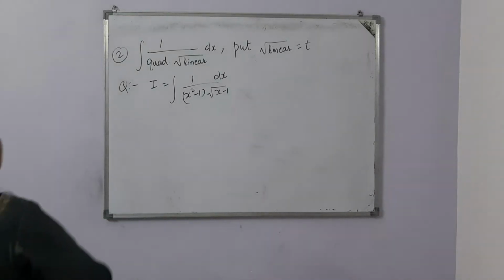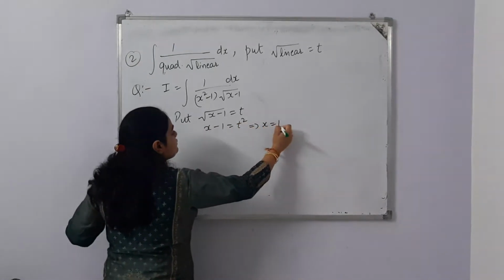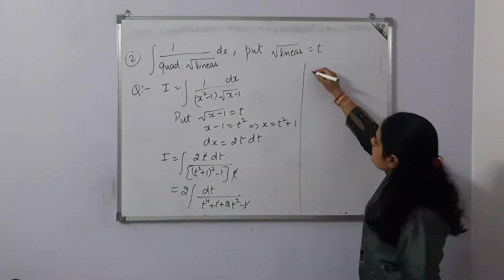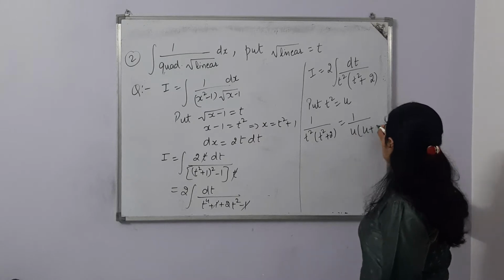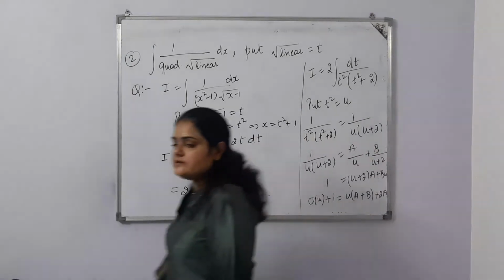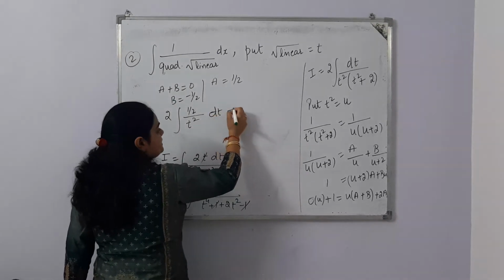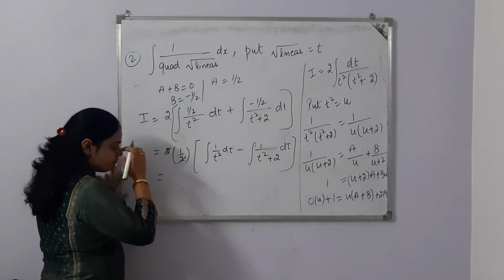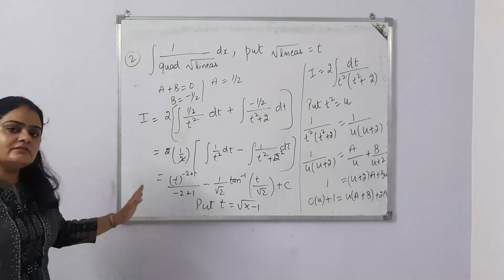Indefinite Integration - lecture 8 ( Some special type problems)